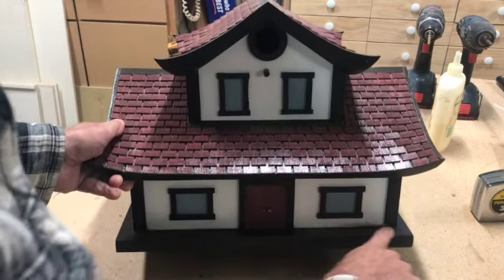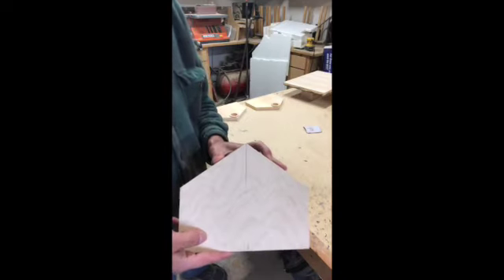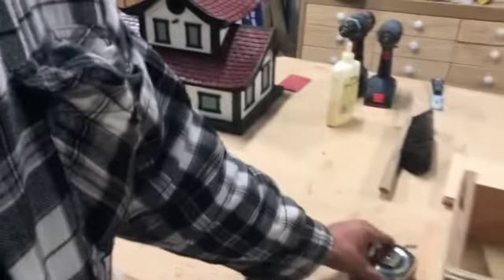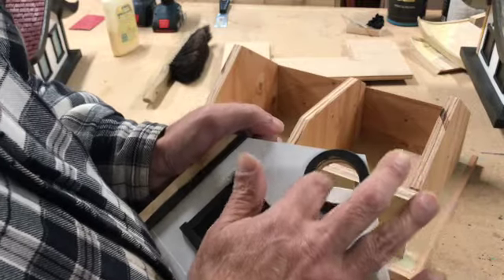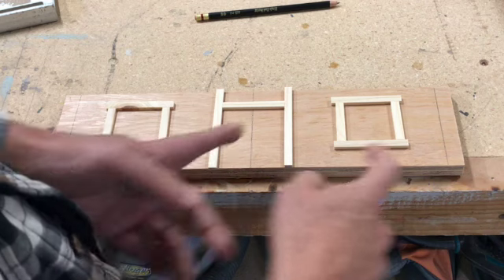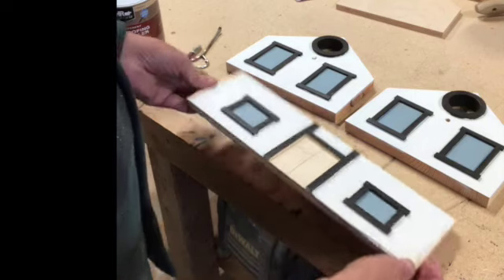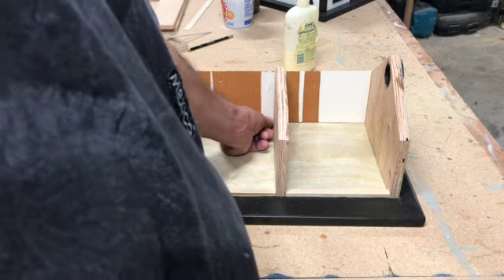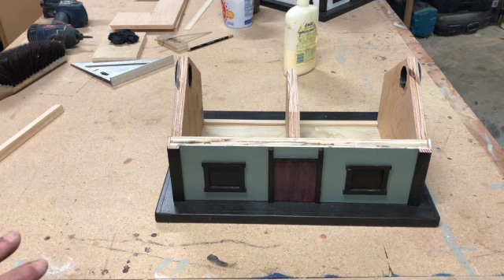Birdhouse Build: Part 1 - Ground Floor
Step by step instructional video depicting unique Japanese style birdhouse being built.